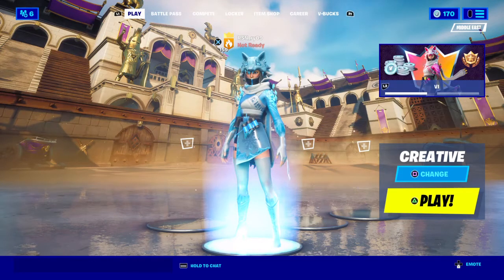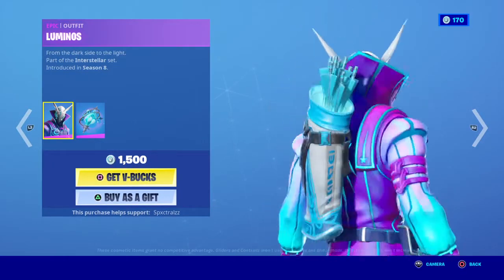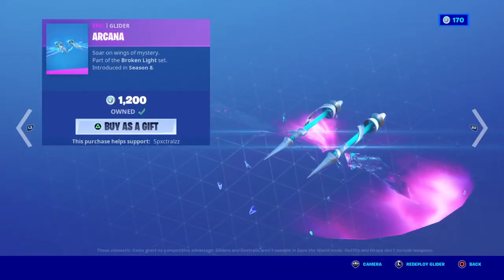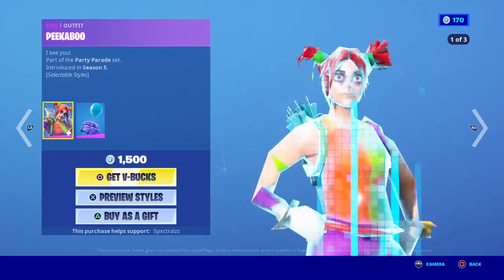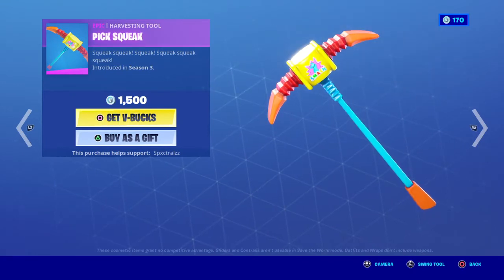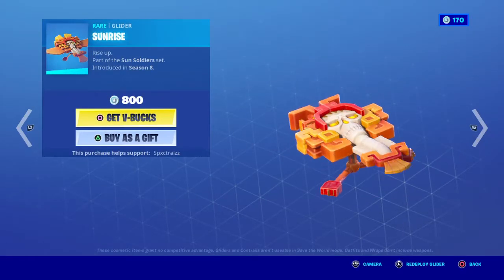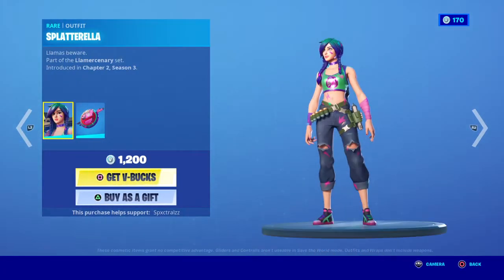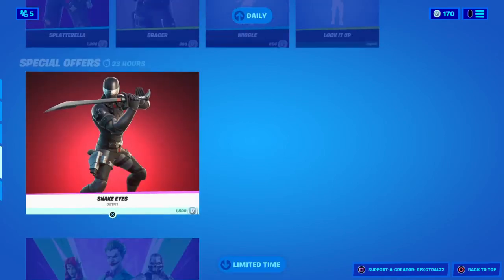Fortnite February 1 item shop new crew pack VI